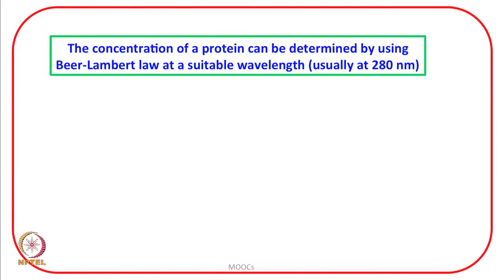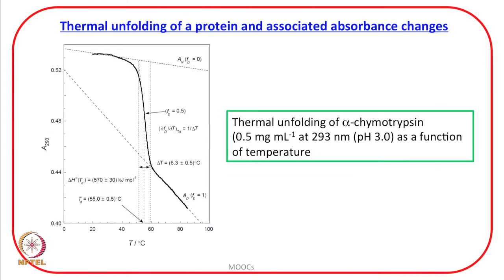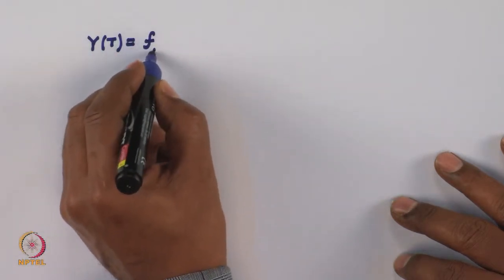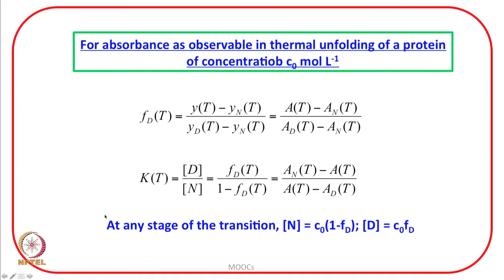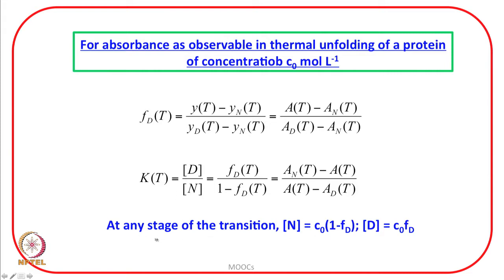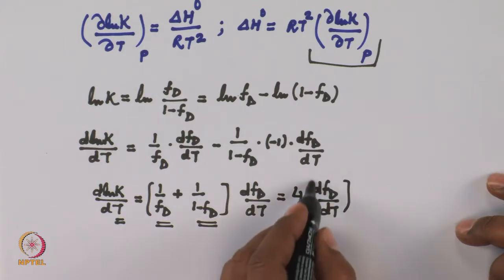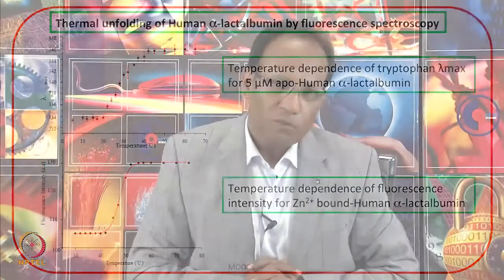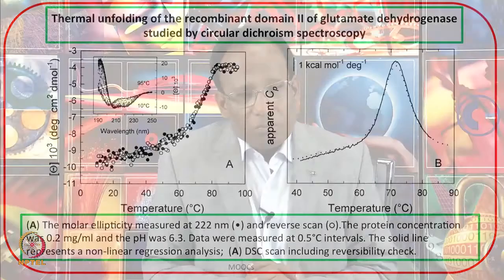Week 12 Lecture 58